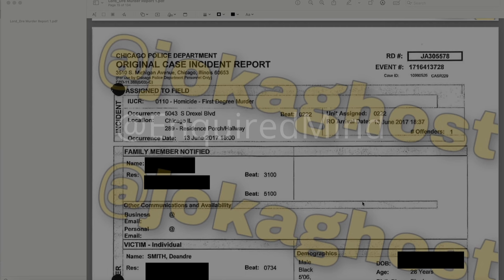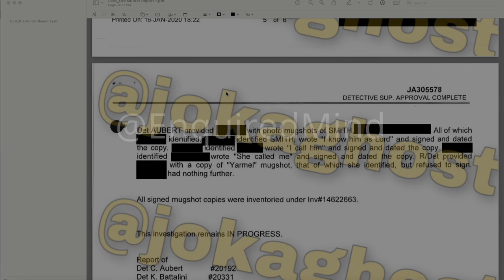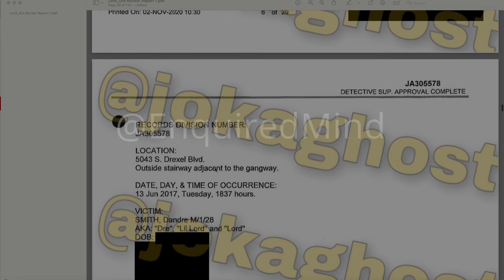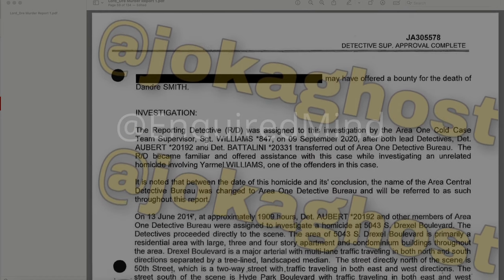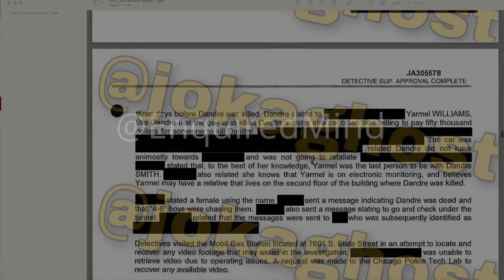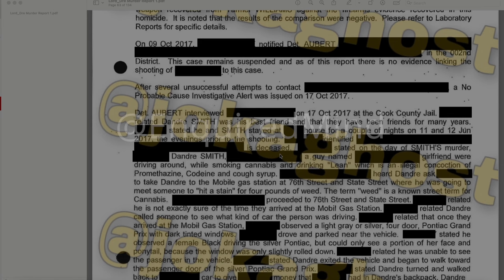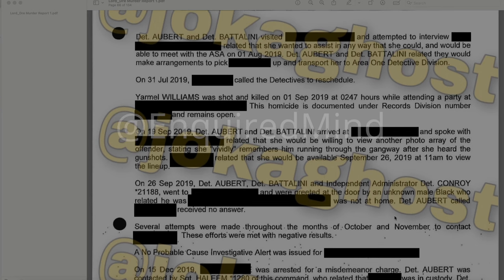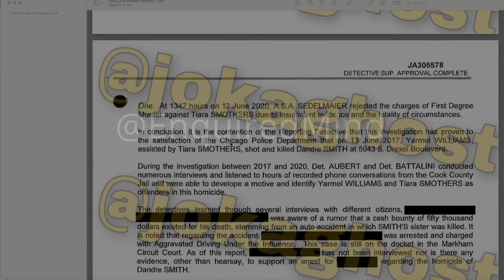😱LEAKED PAPERWORK - FOIA - (CVL) LORD DRE HOMICIDE REPORT PART1 😱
🚨This is a re-release to a video that was one of my first on the channel!! I hope you enjoy the longer version! Thumb up the video! 🚨